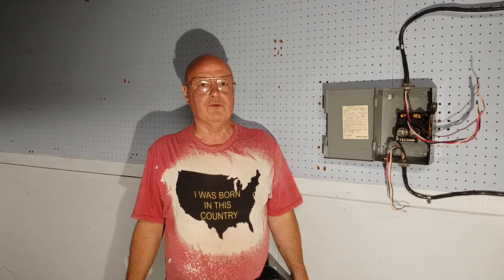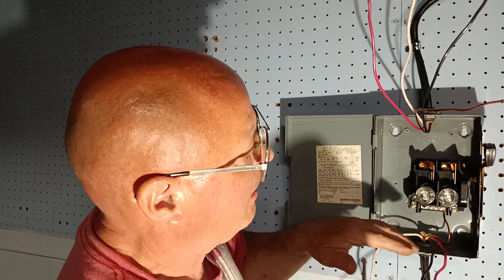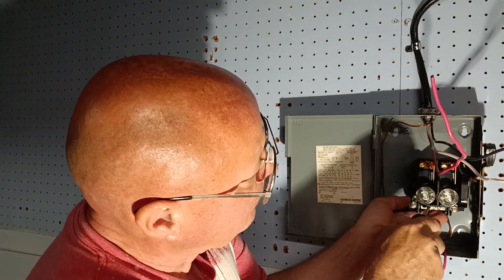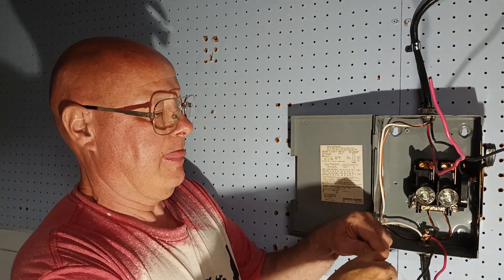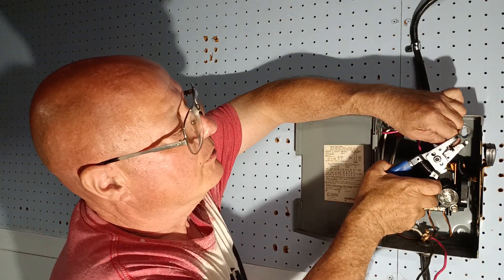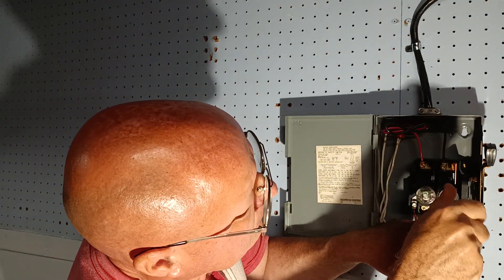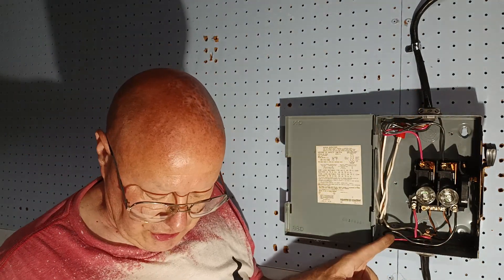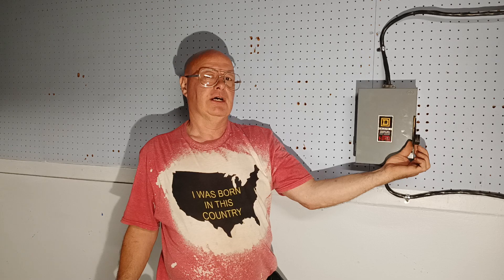how to wire a 220/240 volt 30 amp 4 conductor fuse box disconnect switch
how to wire a 30 amp 4 conductor fuse box disconnect switch 240 volt line 1 line 2 neutral and ground consult with çodes before doing electrical work